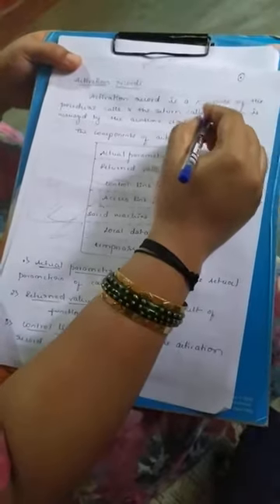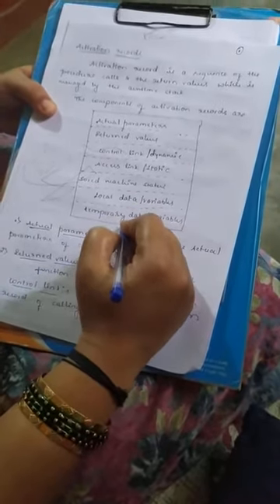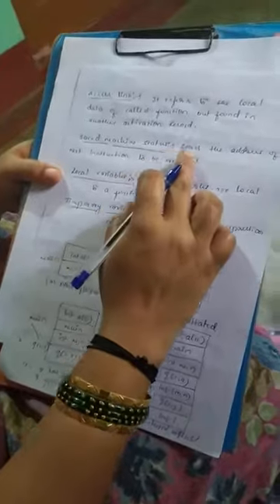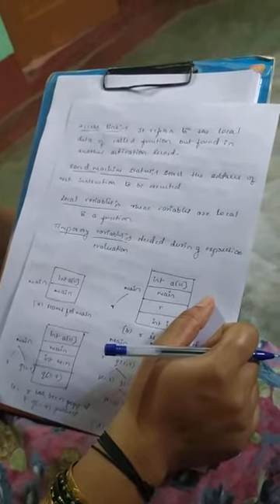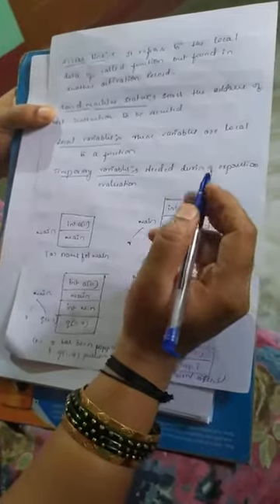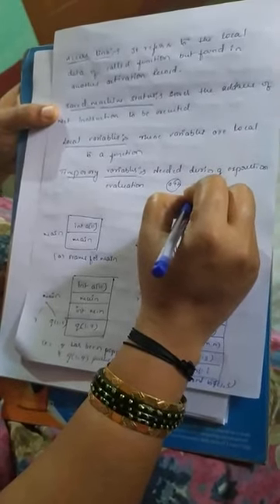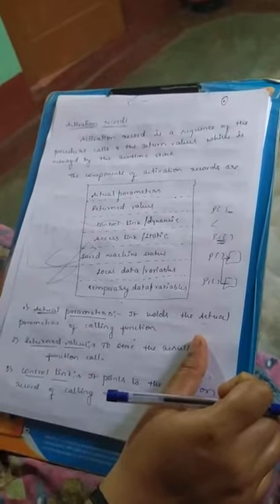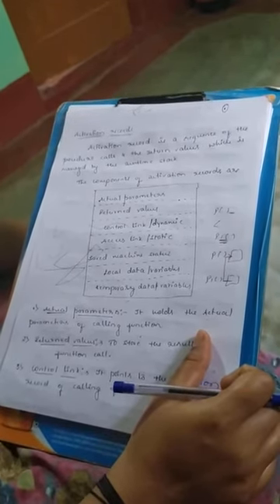Stack allocation of space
Activation record